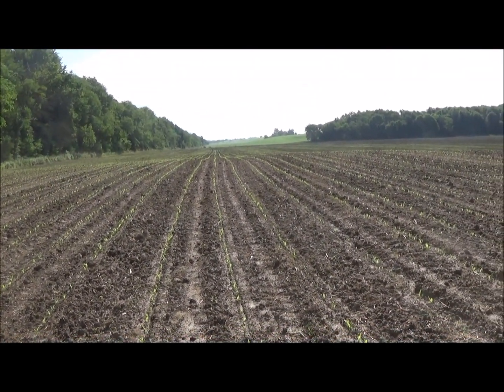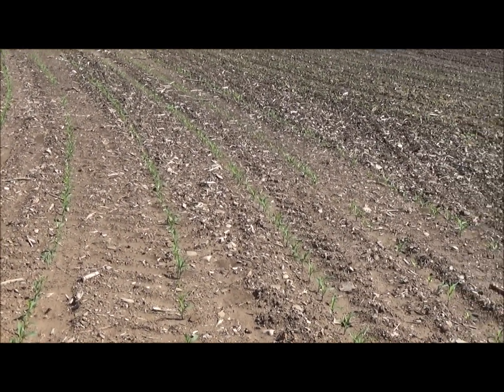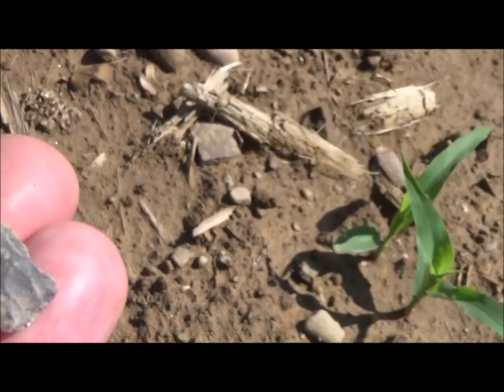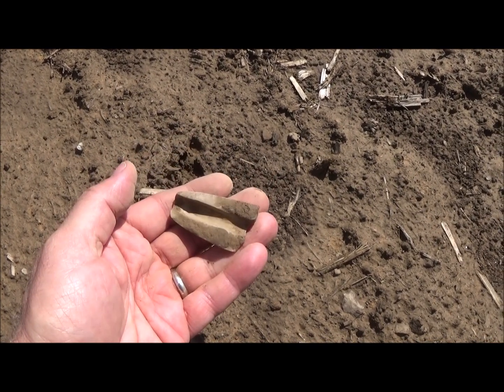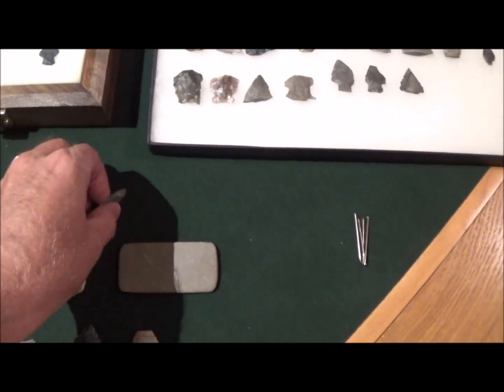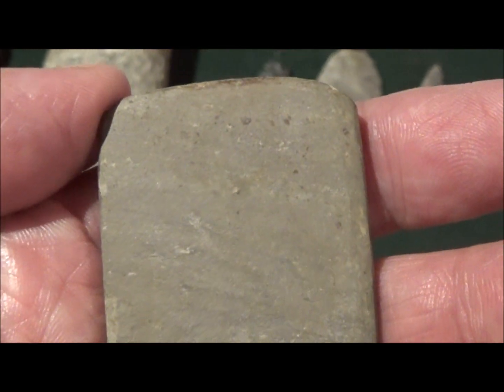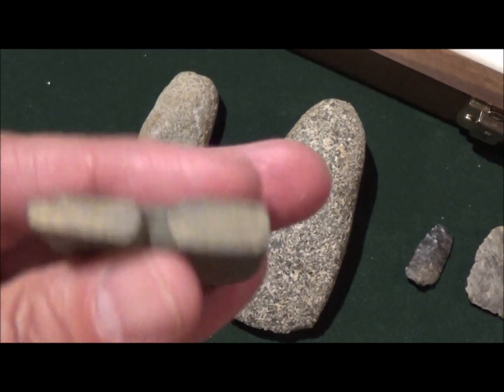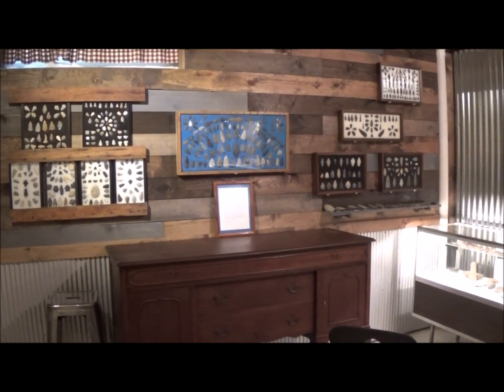Ohio Arrowhead Hunting June 24, 2017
One more trip to a regular site.